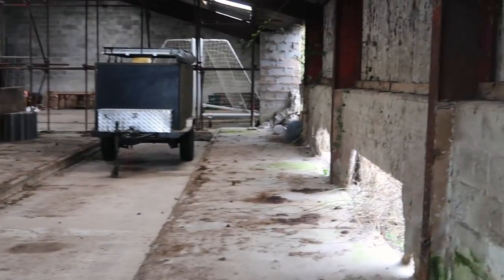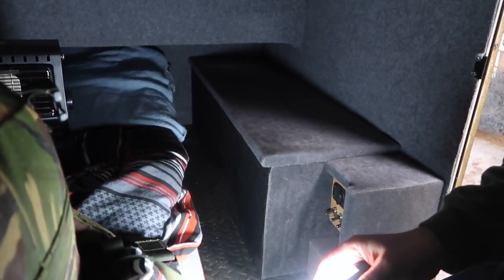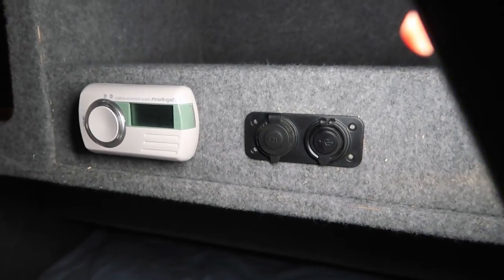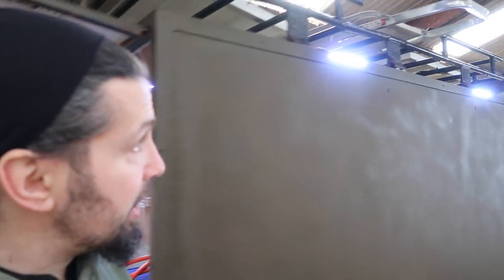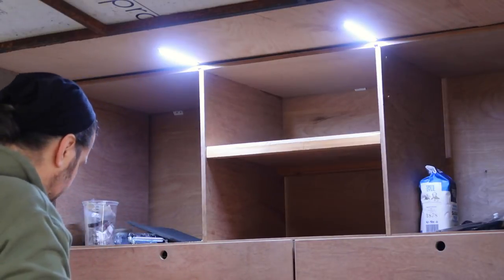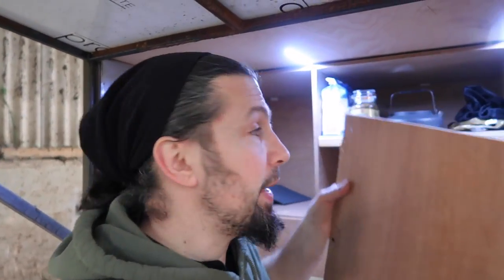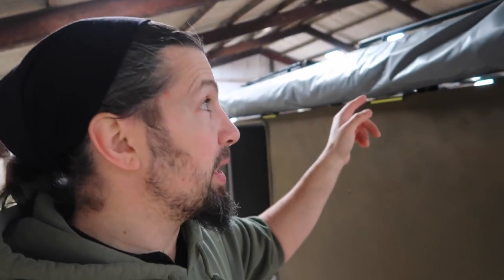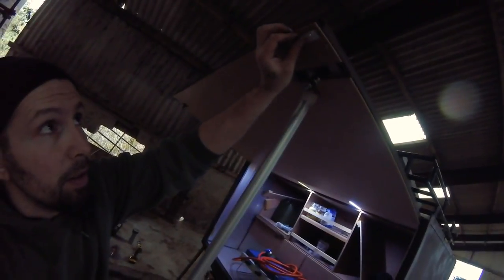Episode 5 - Overland Off Road Off Grid Camping Trailer Build - Apr 2018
The original series of 7 video diary episodes that follow the evolution of the Mk2 trailer I bought from Rich of Bug Out Vehicles UK.

In this Episode install the chest I made at home, as well as wiring in all the lights I fitted in a previous episode. Also the kitchen modifications have begun in the form of shelves in the existing units.

Many Thanks

Spi (WA:UK)